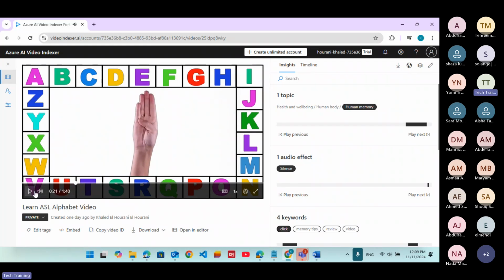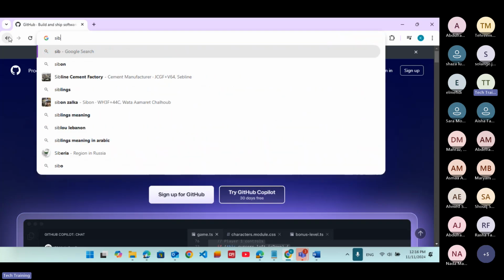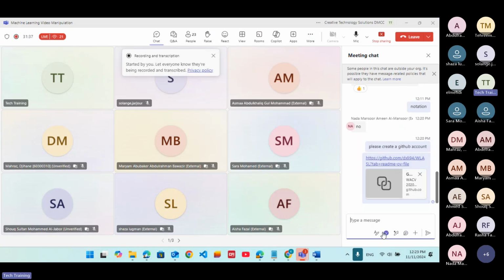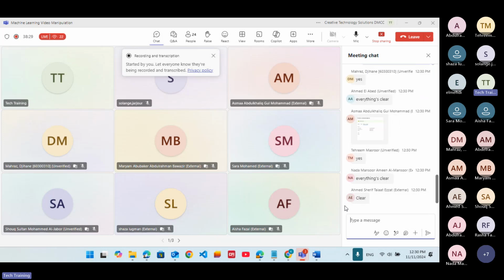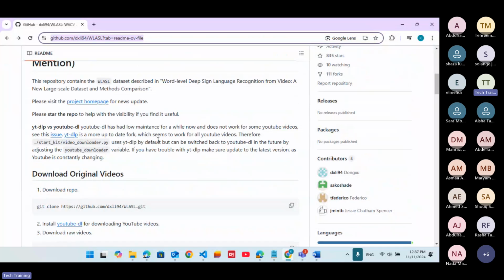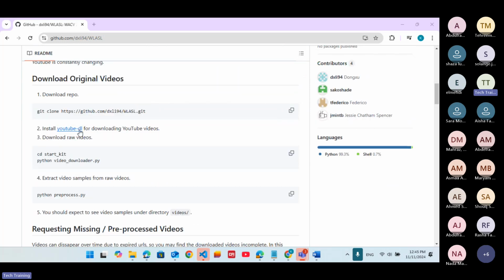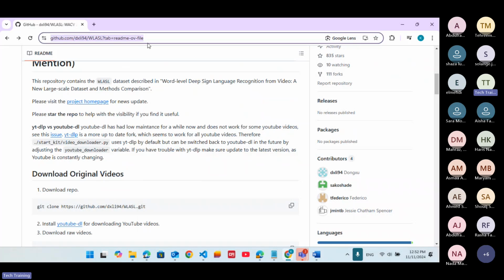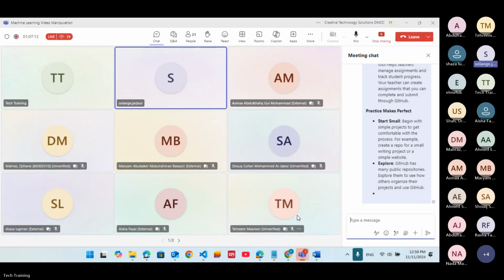Machine Learning Video Manipulation 20241111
Preparing environment